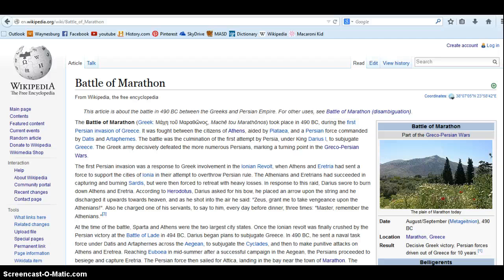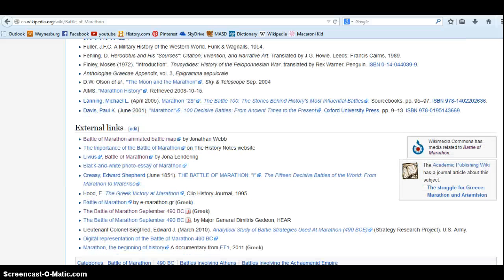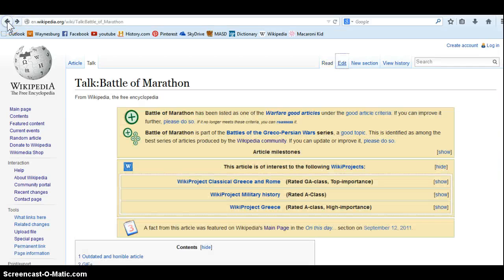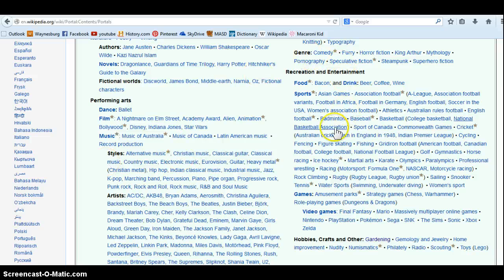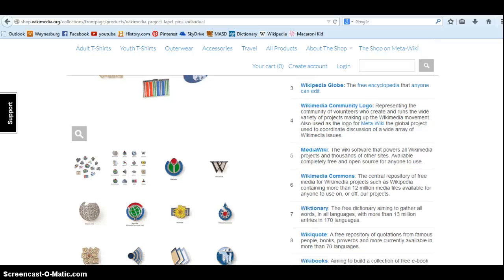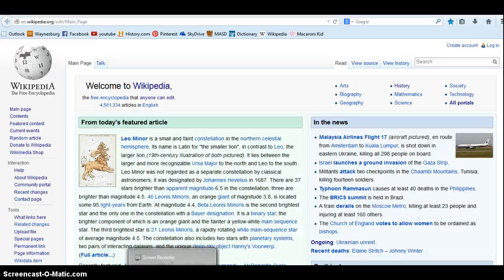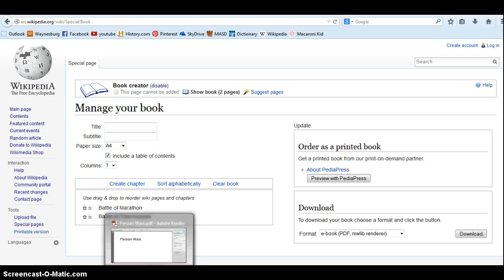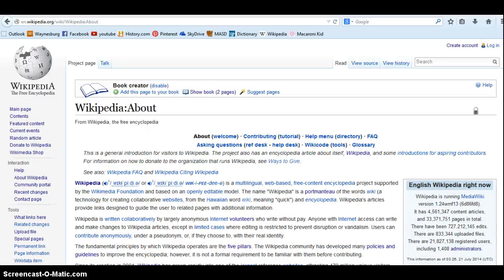Edu508Wikipedia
Welcome to Wikipedia